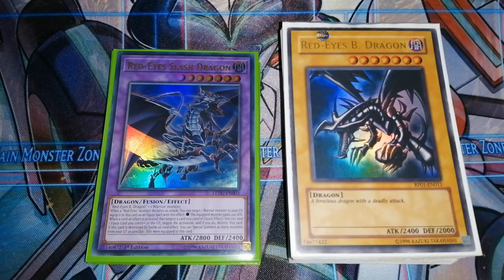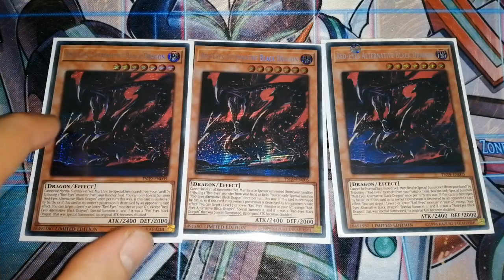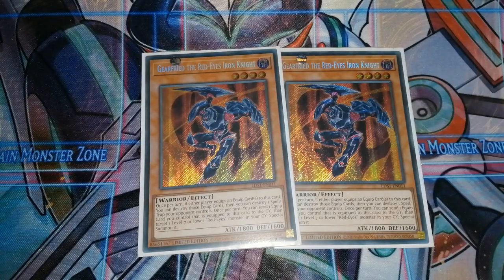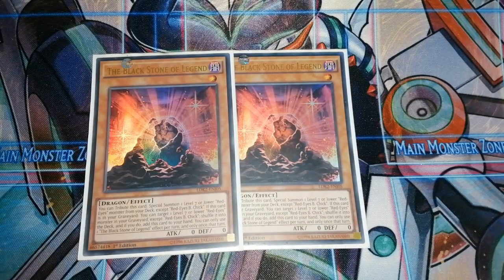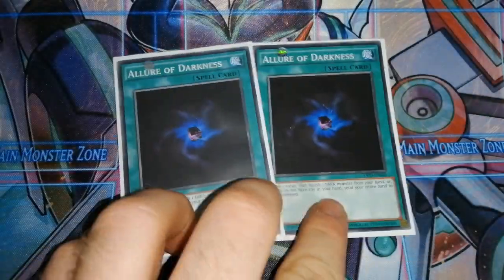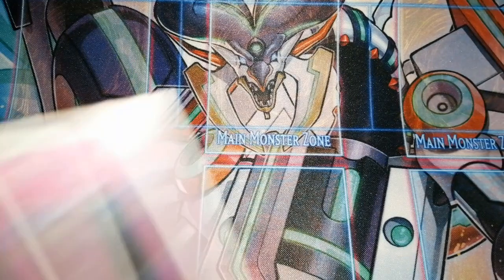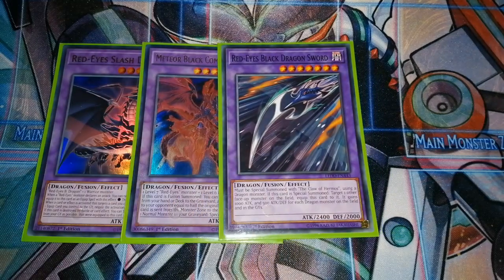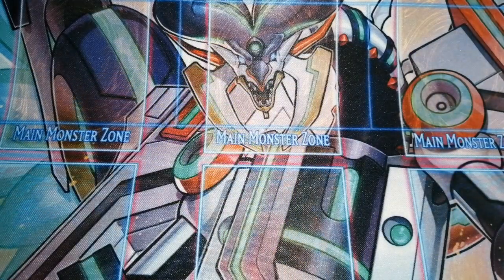Red-Eyes Deck Profile Post Legendary Duelist Season 1 Yu-Gi-Oh!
Anyone looking to purchase you any cards pm me this is my eBay page: